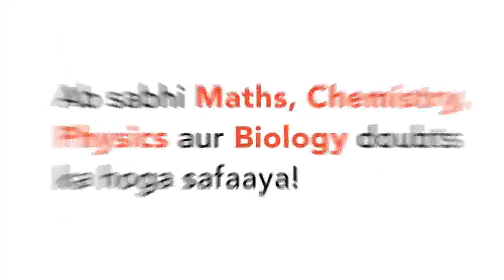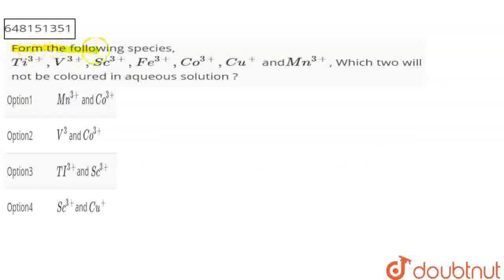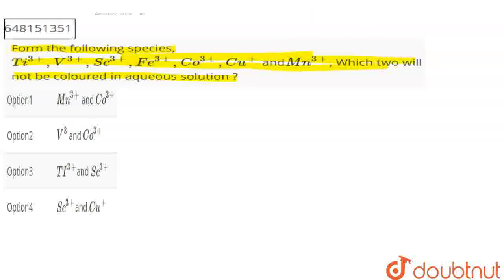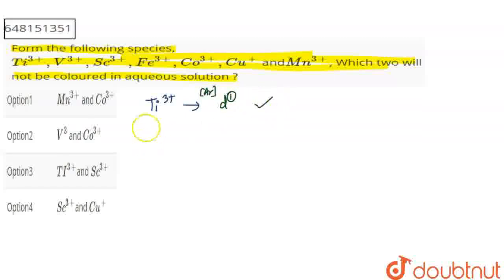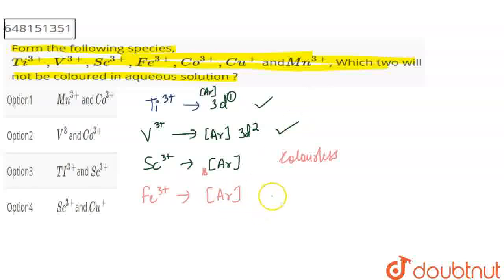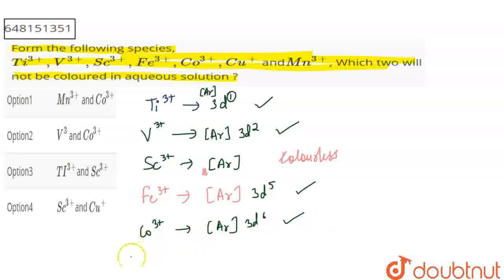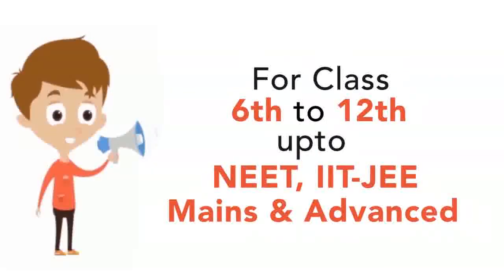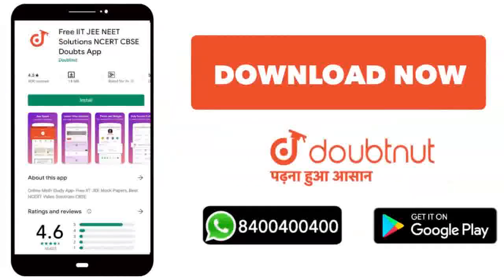Form the following species,Ti^(3+),V^(3+),Sc^(3+),Fe^(3+),Co^(3+), Cu^+ andMn^(3+), Which two wi...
Form the following species,Ti^(3+),V^(3+),Sc^(3+),Fe^(3+),Co^(3+), Cu^+ andMn^(3+), Which two will not be coloured in aqueous solution ?
Class: 12
Subject: CHEMISTRY
Chapter: QUESTION PAPER 2017
Board:KVS

👉 Have Any Query? Ask Us.